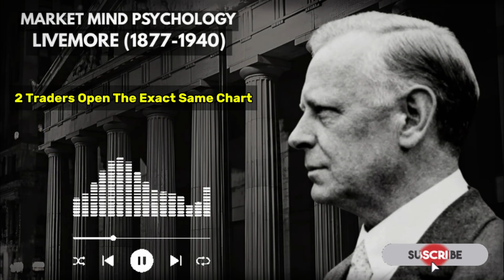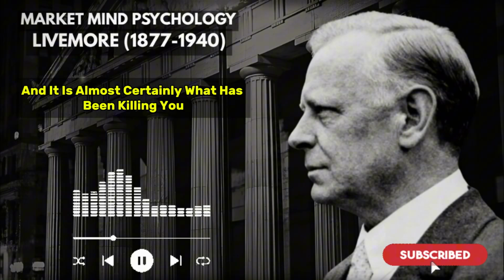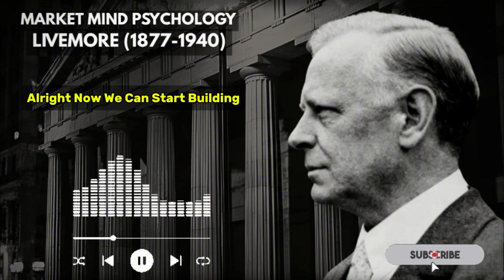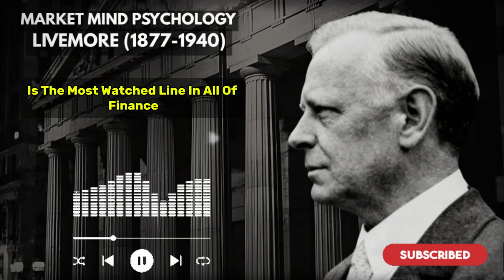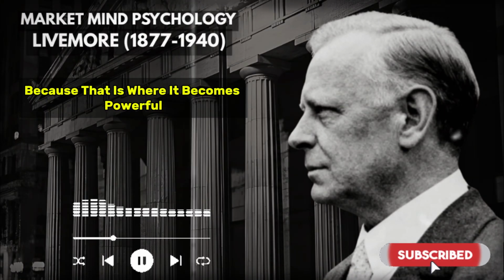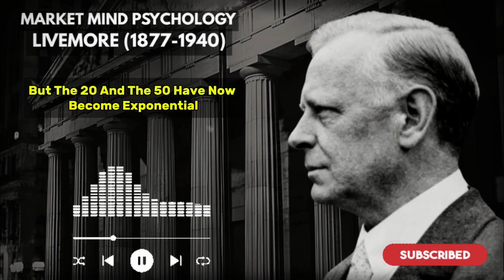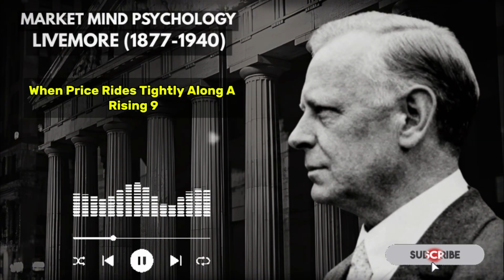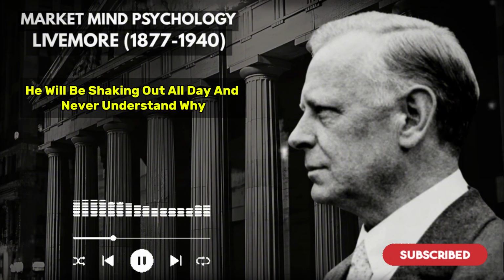The Secret to Moving Averages (It's Not the Number)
The PERFECT Moving Average Settings For Every Timeframe (Daily, 4H, 1H, 30M)

Discover the best moving average settings for every trading timeframe — including the Daily, 4-Hour, 1-Hour, and 30-Minute charts — and learn the simple rule that helps you choose the right moving average for your strategy.

Most traders spend years changing settings, searching for a “perfect” number that will magically improve their results. But successful trading is not about finding a secret setting — it’s about matching your moving average to your timeframe, market structure, and trading style.
When you use the wrong setting, the moving average creates confusion, false signals, and unnecessary mistakes. But when you understand how to apply it correctly, it becomes a powerful tool for identifying trends, filtering market noise, and making smarter trading decisions.

In this video, you’ll learn how different moving averages work across multiple timeframes, how professional traders analyze trends, and how to use simple rules to bring more clarity and discipline to your trading.